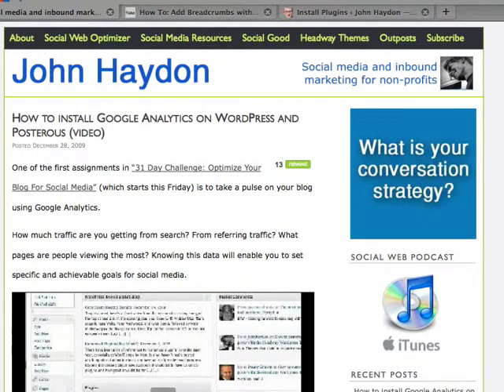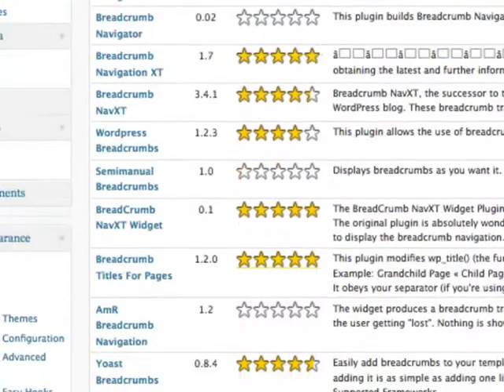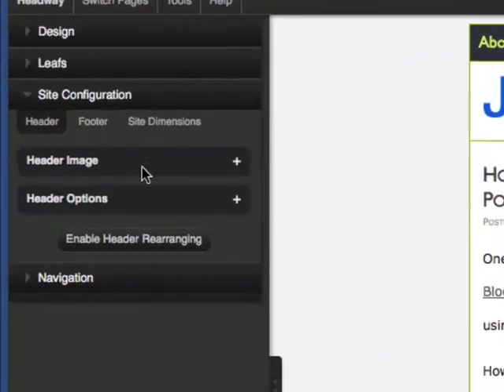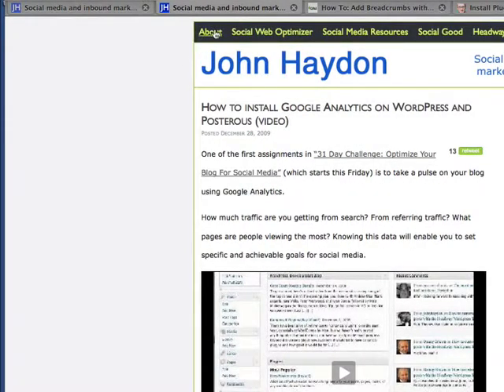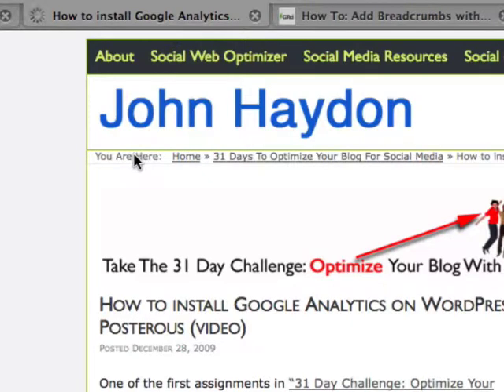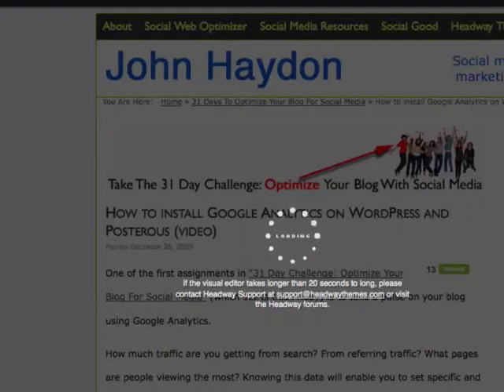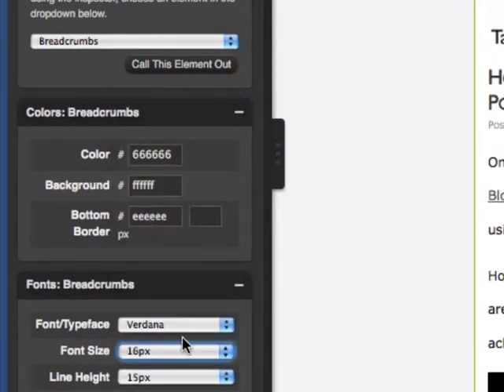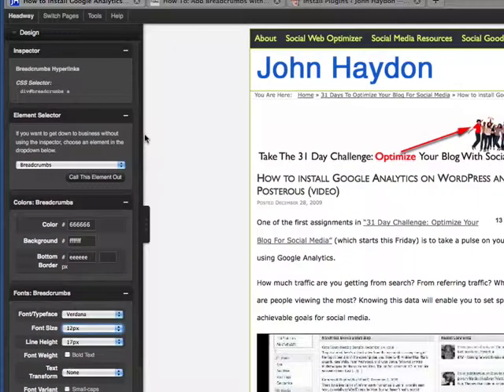How To Add Breadcrumbs In Headway Without Any Coding Or Plugins